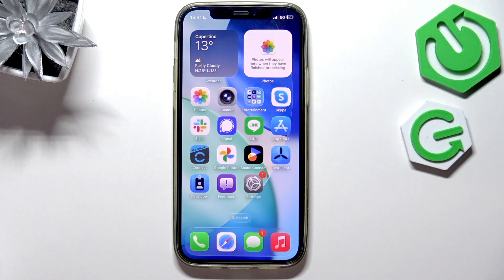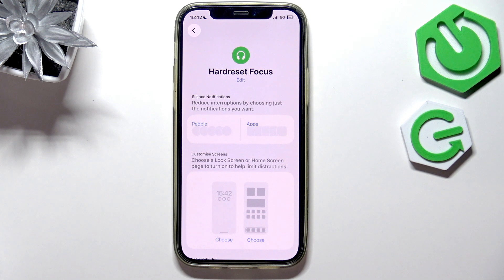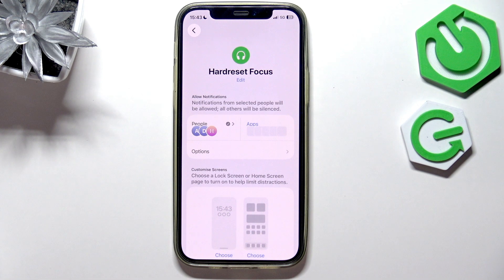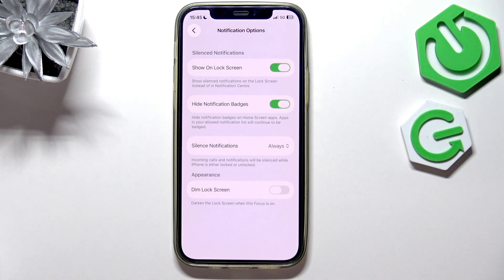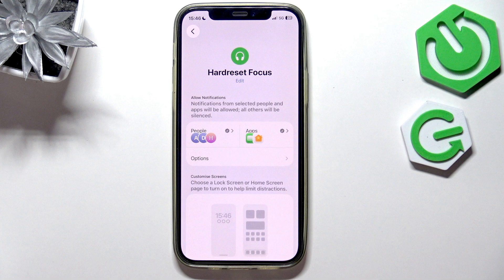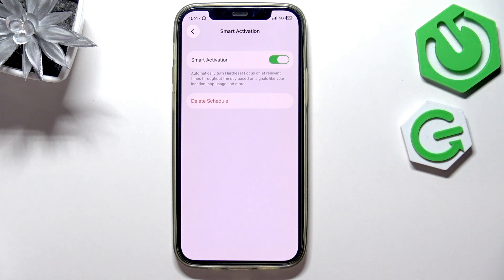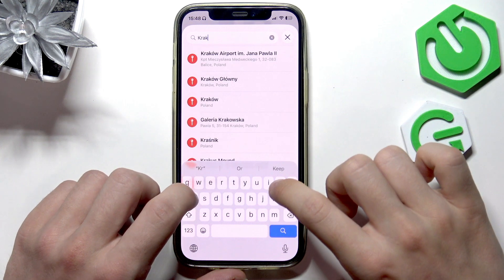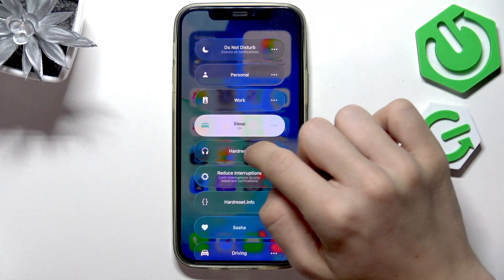iOS 26 – How to Use Focus Mode and Do Not Disturb on iPhone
Want to minimize distractions and control notifications on your iPhone with iOS 26? In this video, we show you step-by-step how to use Focus Mode and Do Not Disturb on iOS 26. Learn how to activate Focus Mode from Settings, customize which people and apps can reach you, set up custom Focus profiles for work, sleep, or personal time, and adjust notification options. We also cover how to schedule Focus Mode, use smart activation, and quickly enable or disable Focus from the Control Center. Whether you want to silence calls, hide notification badges, or create a distraction-free environment, this guide will help you get the most out of Focus Mode on your iPhone running iOS 26.

How to set up Focus Mode on iOS 26 iPhone?
How to customize Do Not Disturb and Focus settings on iOS 26?
Where is Focus Mode in iOS 26 and how do I enable it?

0:00 Introduction to Focus Mode and Do Not Disturb
0:18 Accessing Focus in Settings
0:48 Creating or Customizing a Focus Profile
1:14 Allowing or Silencing People and Calls
2:22 Managing App Notifications in Focus
3:59 Focus Options: Lock Screen, Notification Badges, and More
5:22 Choosing Home and Lock Screen Pages for Focus
6:32 Smart Activation and Scheduling Focus Mode
8:27 Enabling or Disabling Focus from Control Center
9:17 Final Tips and Outro